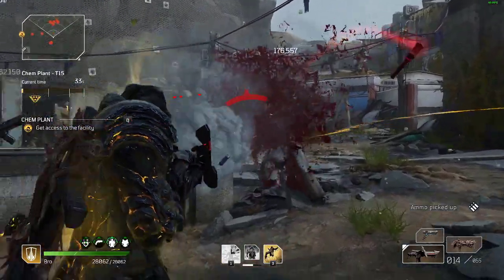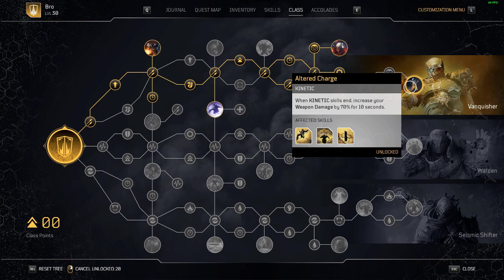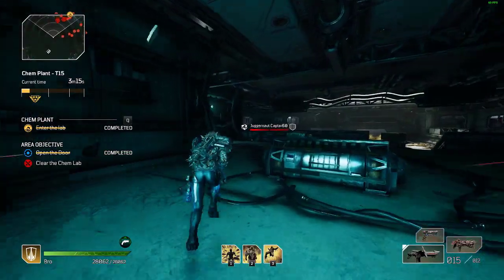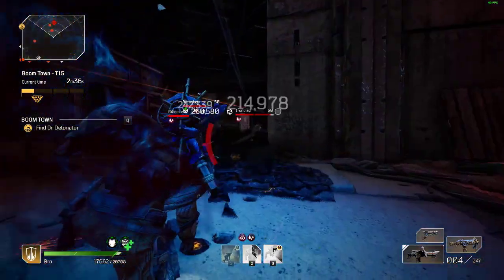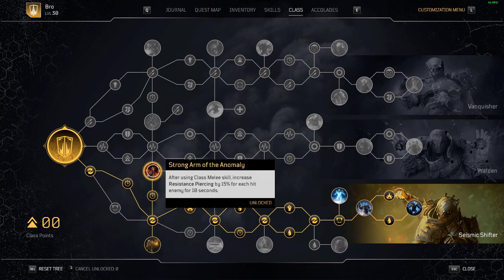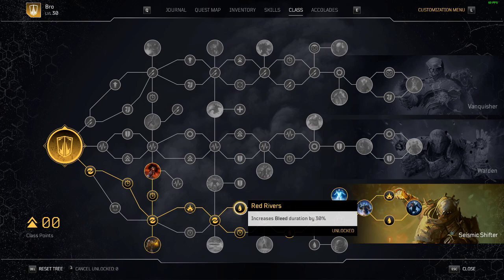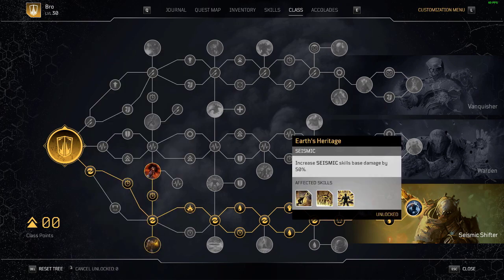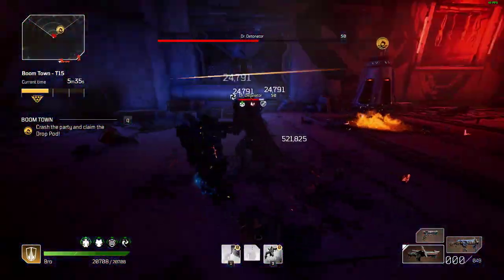*PERFECT* FIREPOWER & AP DEVASTATOR BUILDS! | Fastest Devastator Solo CT15 Clears | Outriders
Devastator is actually my favorite class.